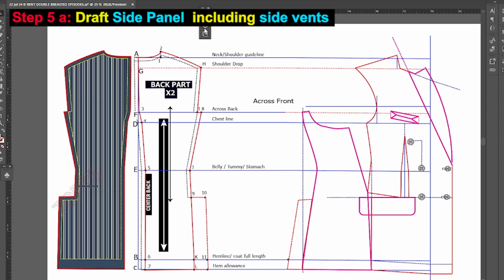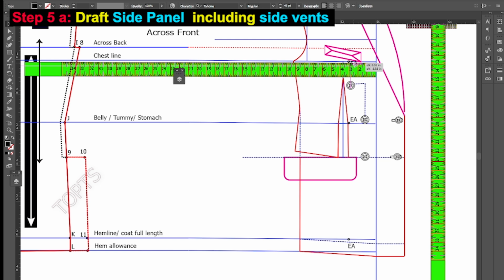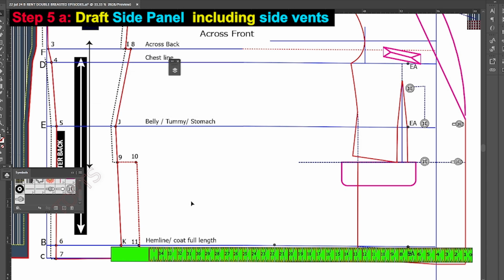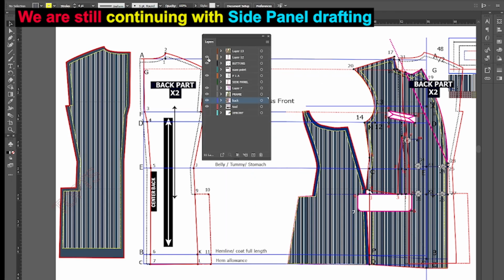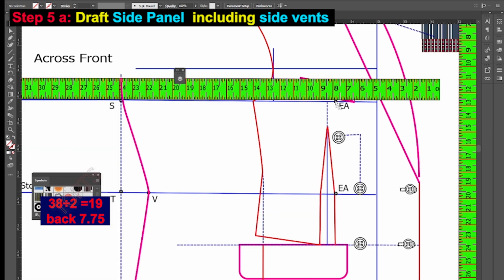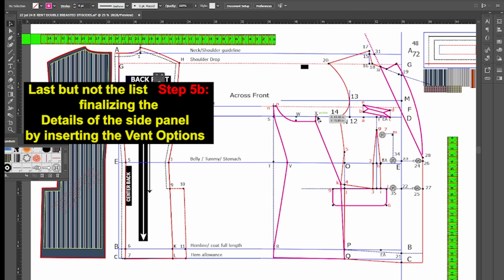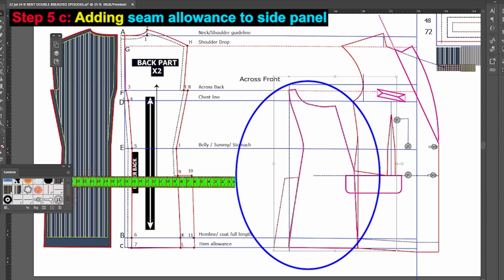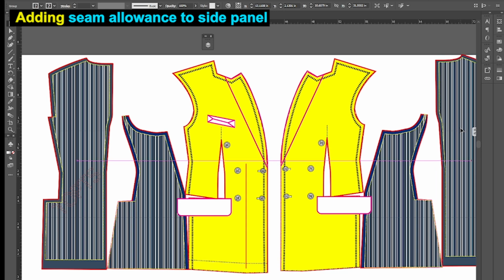PART 5 how to Draft Jacket side panel Step by Step Guide for Beginners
EPISODE 1-5: Drafing side panel and inserting side vents

Eipsode 2: Mastering the Art of Double-Breasted Coat Drafting: A Step-by-Step Guide (EP 02: BACK PANEL)

This combination of elements creates a tailored, sophisticated appearance, making the double-breasted jacket a classic choice for formal and business attire.
A double-breasted jacket features a distinctive front panel with the following elements:

Overlap and Buttons significantly, with two symmetrical columns of buttons. Typically, one column is functional, while the other is decorative. There can be four, six, or eight buttons in total, though six is most common.

Lapels are often peaked, adding a formal touch. they are wider and more pronounced than those on single-breasted jackets.
Pockets: the front typically has two flap pockets on either side and a welt pocket at the chest level on the left side.

The Front panel of a blazer coat typically consists of the following elements:
Center Vent or Side Vents: Blazers may feature a single center vent at the back or side vents on both sides. These vents allow for ease of movement and help prevent the fabric from bunching up when sitting or moving.

Back Neckline: This is the upper edge of the back panel where it meets the collar. It's typically shaped to follow the contours of the neck and shoulders for a comfortable fit.

Collar: The back panel extends up to the collar, which may feature a notch, peak, or shawl style, depending on the blazer's design.
Decorative Details: Some blazers may feature decorative elements on the back panel, such as a contrasting fabric insert, embroidery, or a vent with button or tab closure for added style.

Lining: The back panel is often lined for durability, structure, and a polished appearance. The lining material can vary and may include silk, polyester, viscose, or other fabrics.

Seams: Seams are the stitched lines that join different fabric pieces together. On the back panel of a blazer, you may see seams running vertically down the center or along the sides for shaping and structure

Fabric Material: The back panel is made of the same material as the rest of the blazer, which can vary widely depending on the desired style, functionality, and seasonality. Common fabrics include wool, cotton, linen, polyester, and blends thereof.
The design and construction of the back panel play a crucial role in the overall fit, comfort, and aesthetic appeal of the blazer coat.